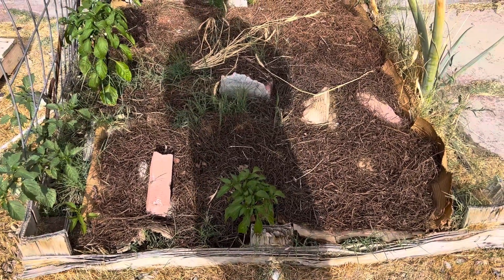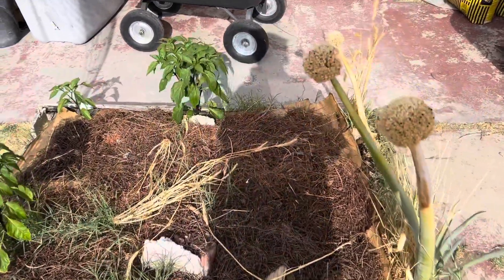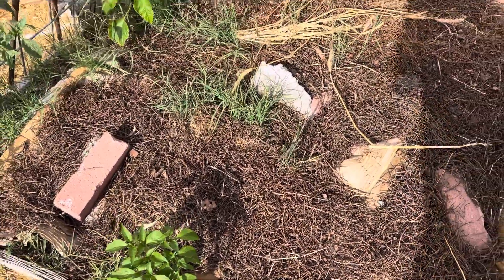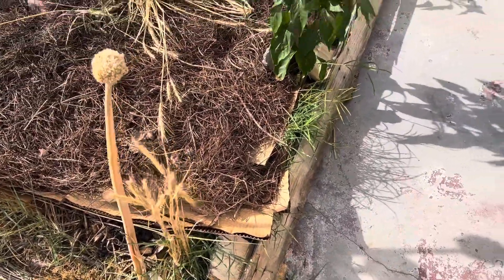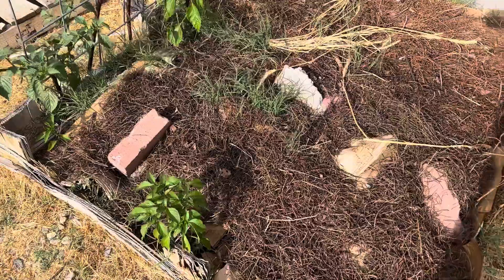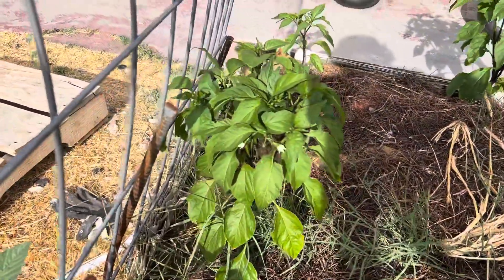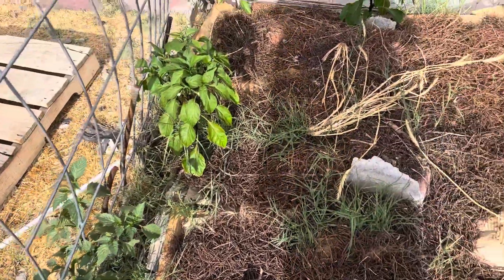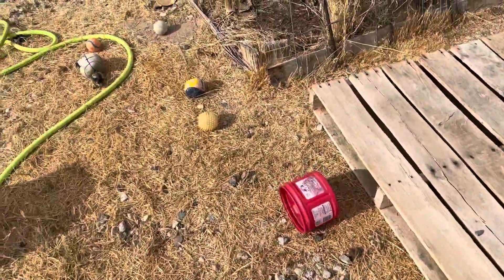4x4 Raised Bed Update in Mid August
4x4 Raised Bed Update mid August